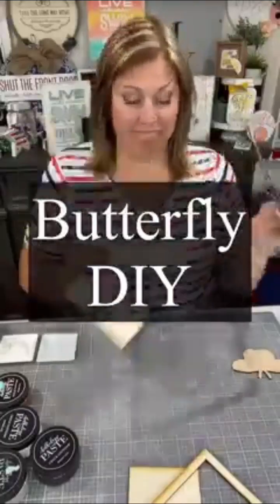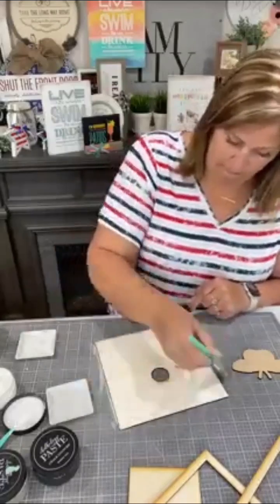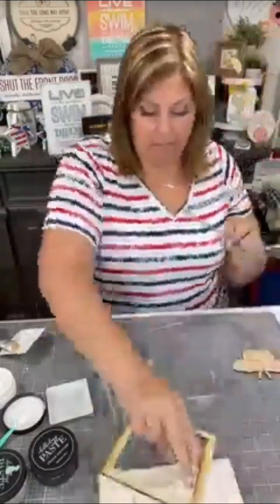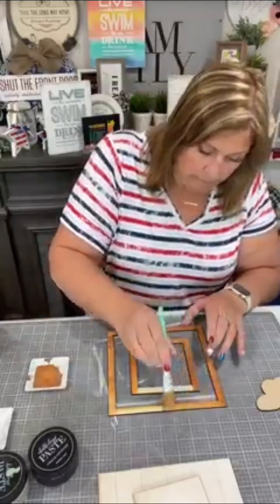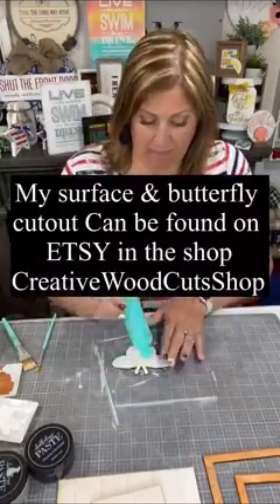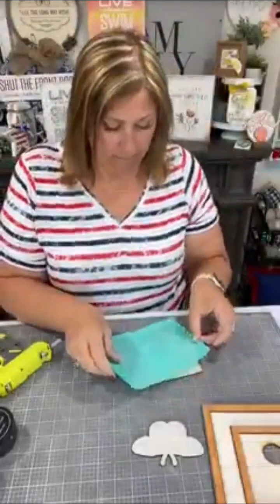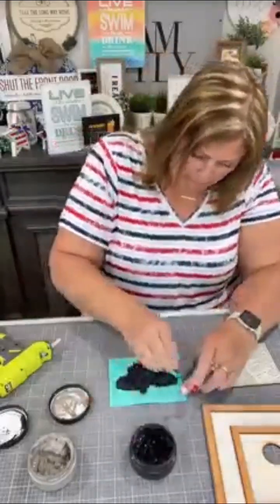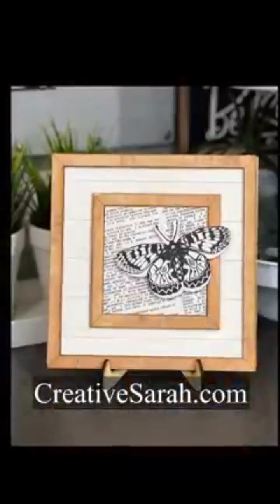Etched Butterfly - Interchangeable Frame